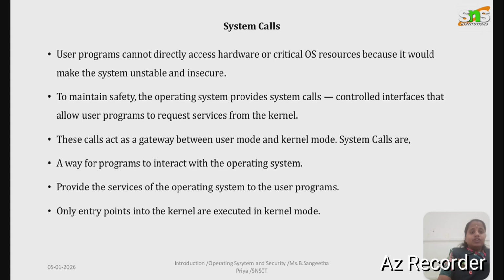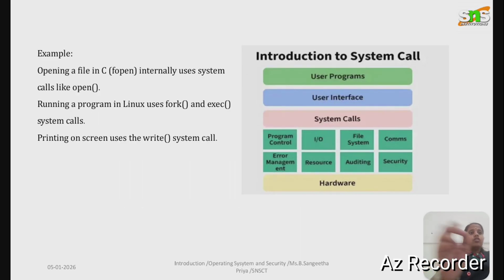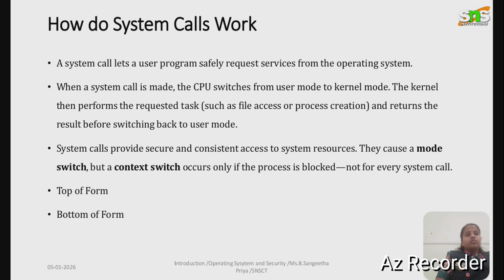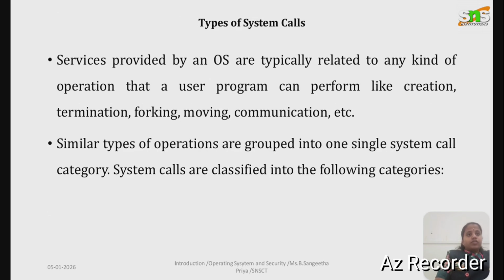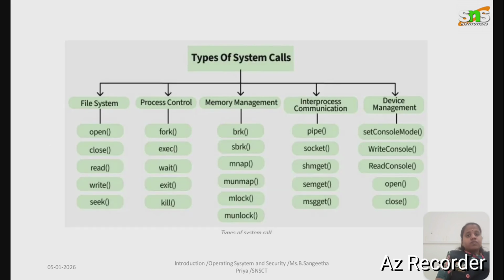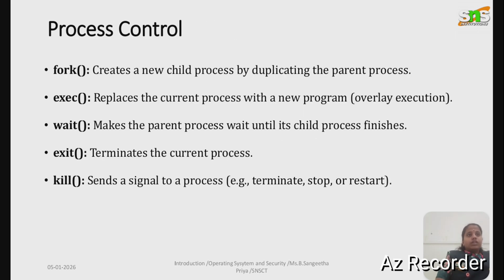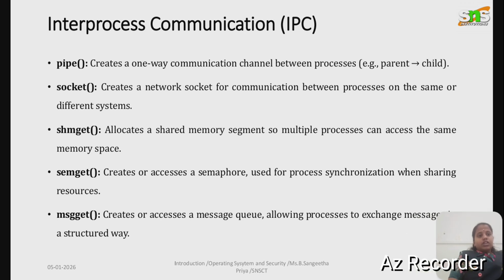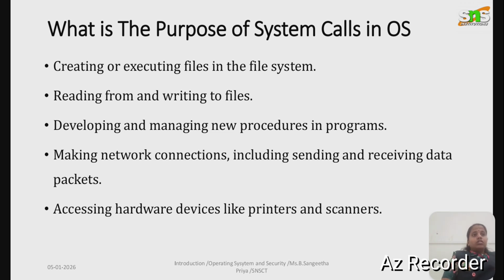process management|Operating System|SNSInstitutions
In this video, we explain Process Management in Operating System in a simple and easy way. This topic is part of OS Unit–I and is very important for semester exams.

Process States

Process Scheduling

Scheduling Queues

Role of OS in Process Management

🎓 Useful For:

UG Computer Science Students

CSE / IT / IoT Students

Beginners in Operating Systems

📘 Watch till the end for clear concepts with examples.